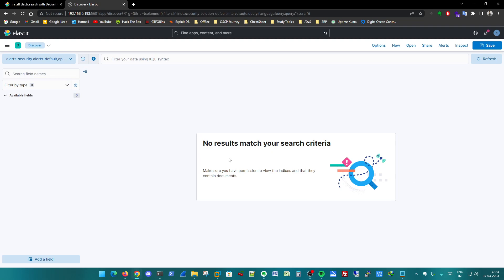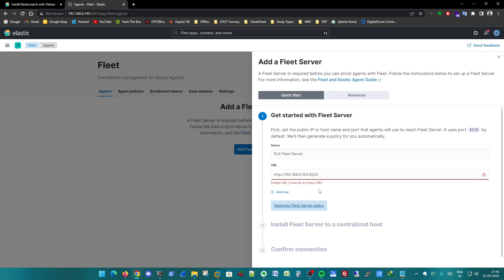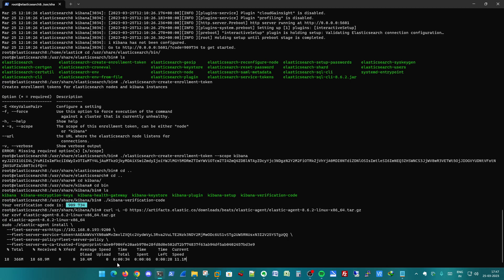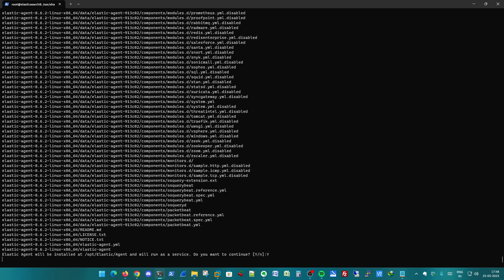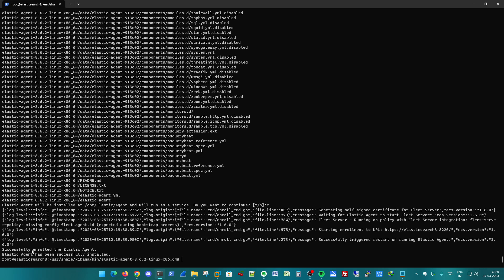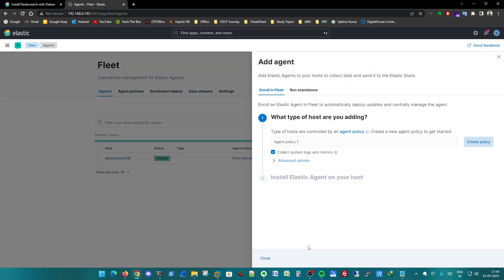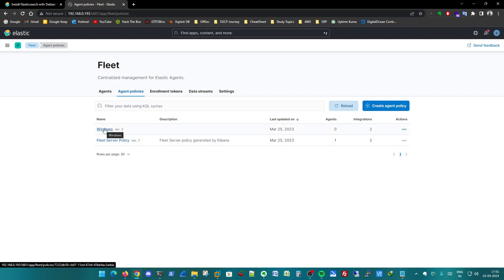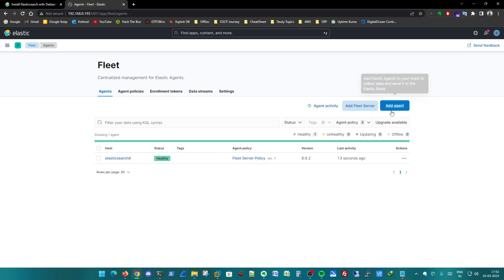Installation of Fleet Server in Elasticsearch 8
In this particular video, I had covered the installation/Setup of Fleet Server in Elasticsearch 8

Fleet Server is the server, which help to manage the integration of Host and upgrade them remotely.